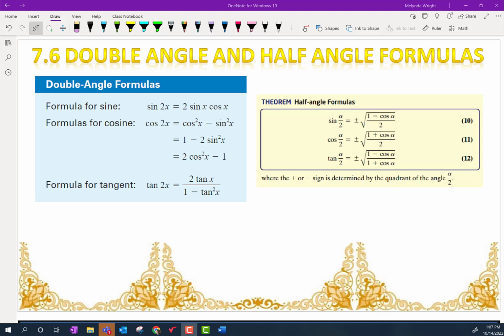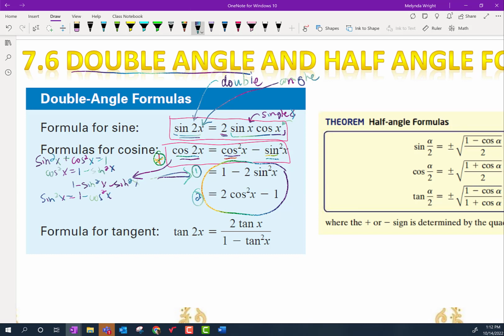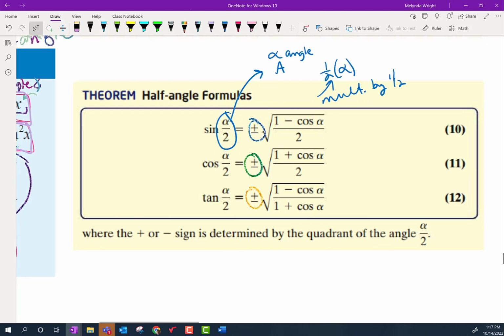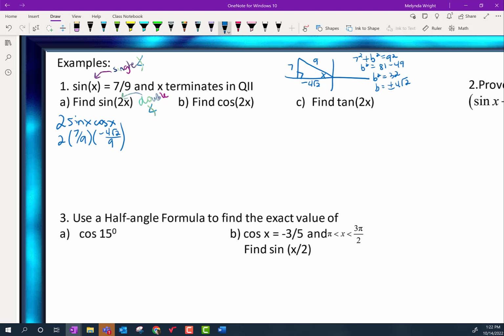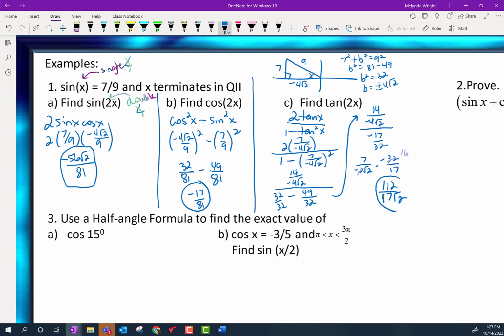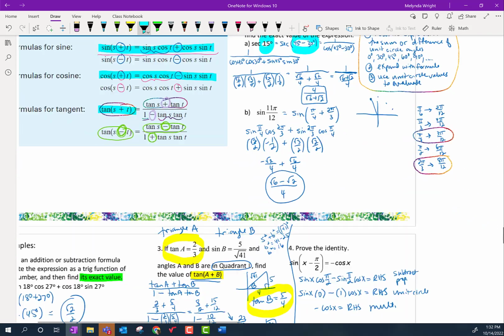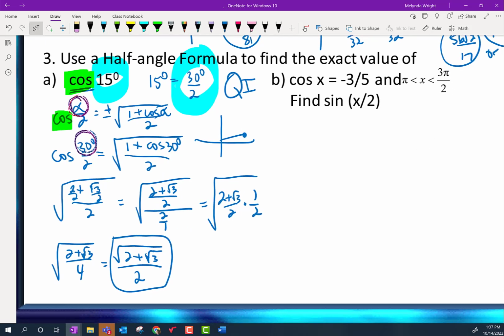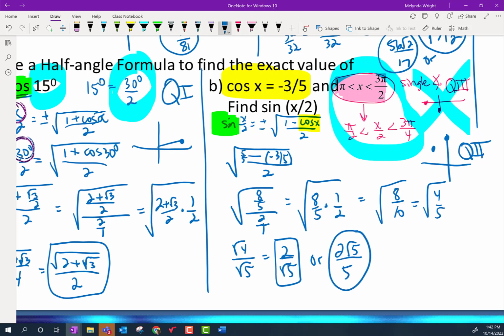Precal Honors 7.6 Double Angle and Half Angle Formulas